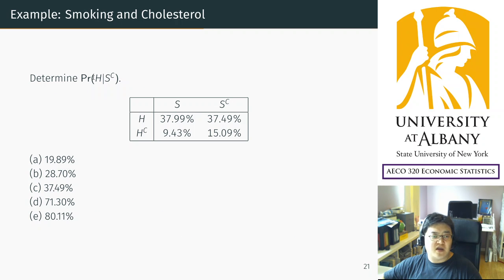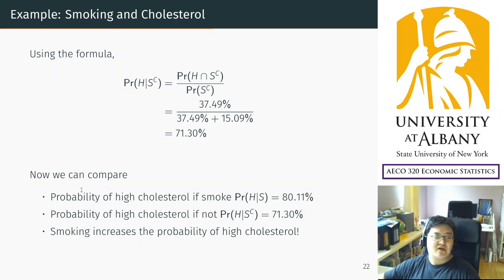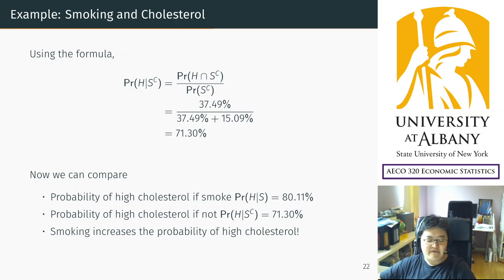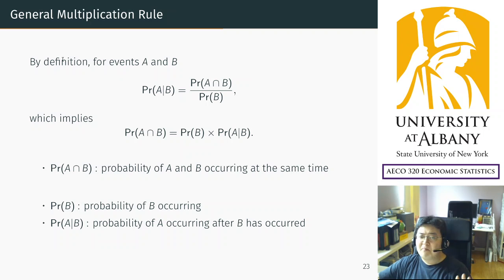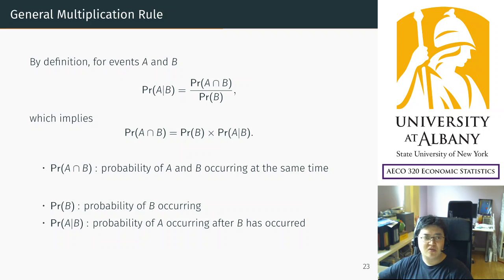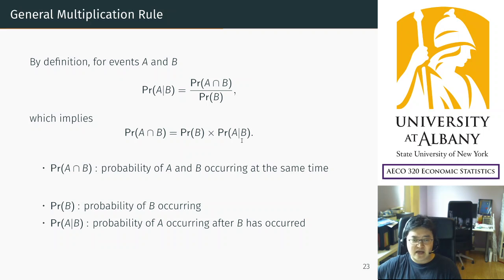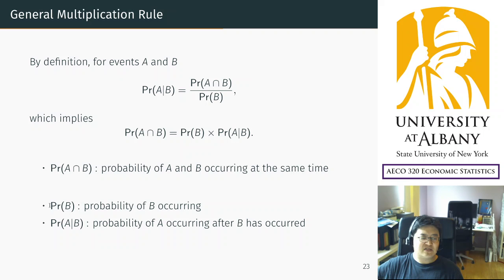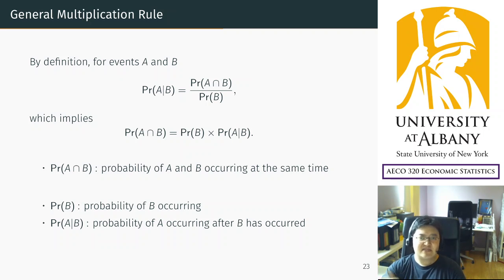Ch.2 Conditional Probability (1-5)